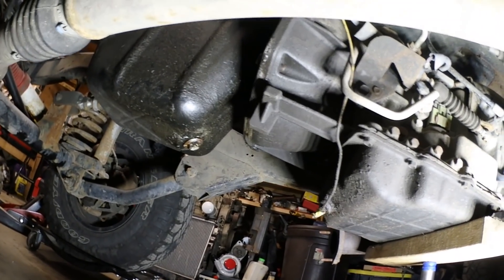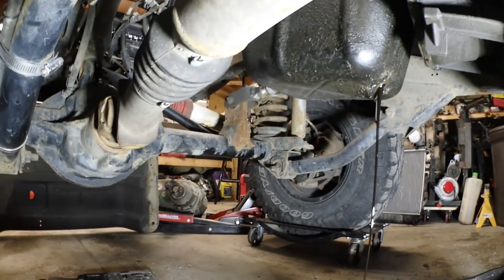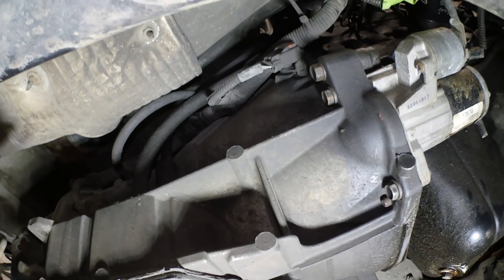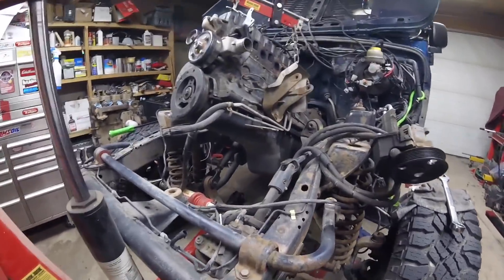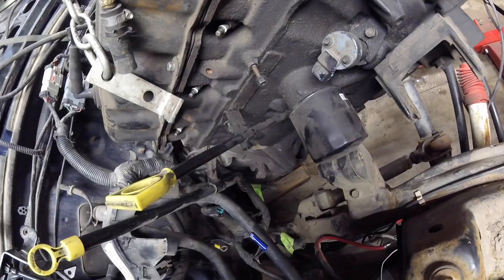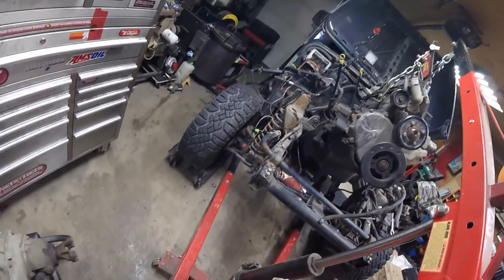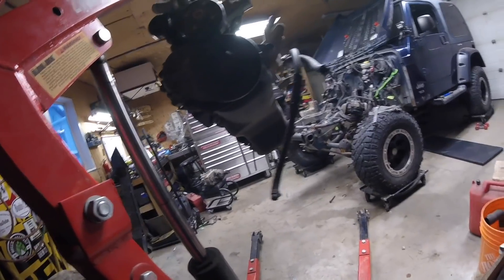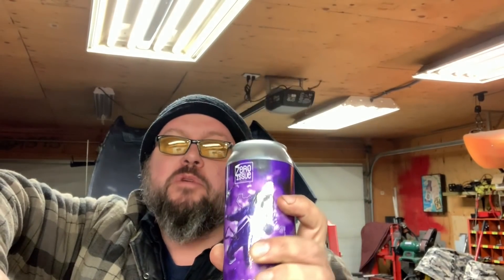Pulling the Jeep 4.0 to Make Room for the LS Engine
Todays video deals with pulling the 4.0 engine out of my 2003 jeep wrangler.  I am getting ready for the LS Swap and the motor needs to go so we can continue on the project.  The ls swap in the jeep will be a big project with i'm sure many headaches along the way.